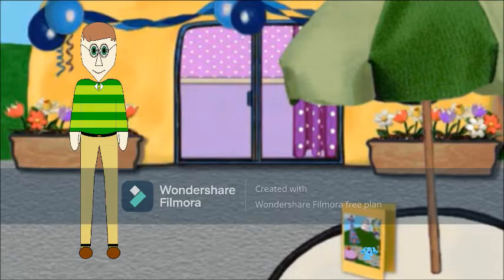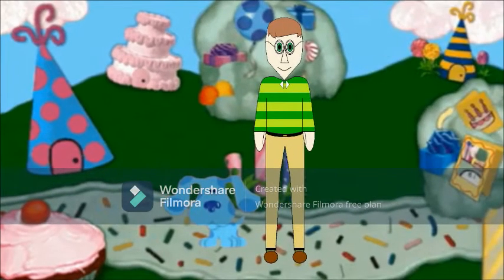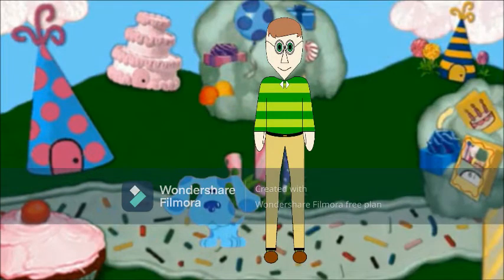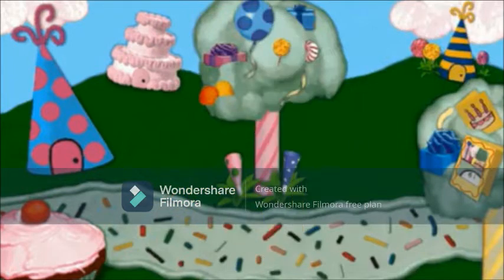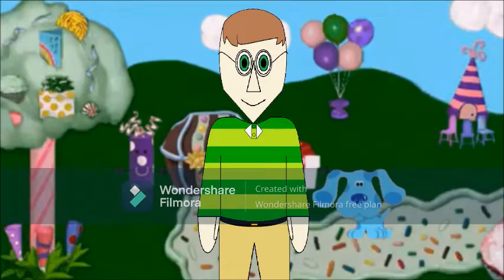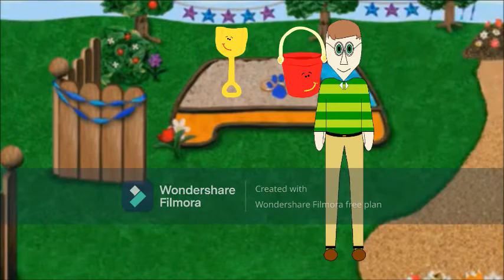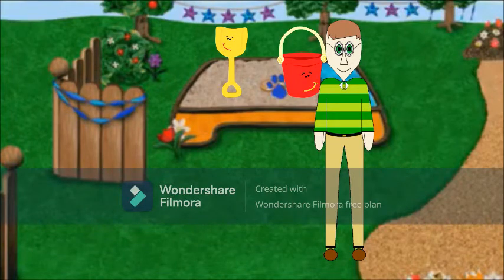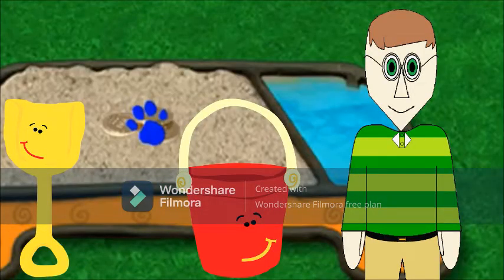Blue's Clues - Skidoo Sunday: Episode 53 - Birthday Land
Today, we skidoo to Birthday Land from Blue's Birthday Adventure PC Game.

Special voice guest: Isaiah Smith as Pail